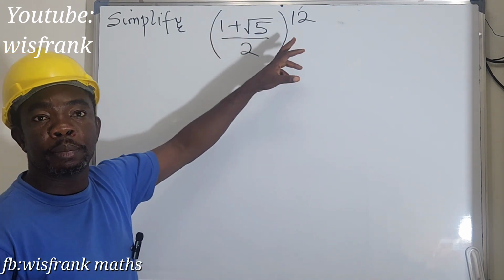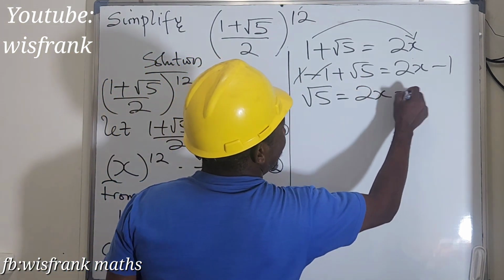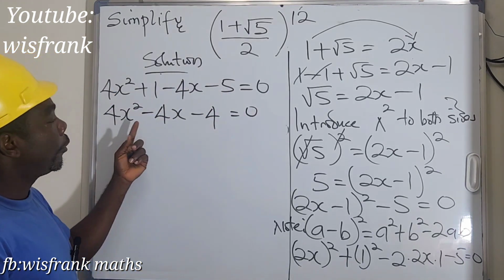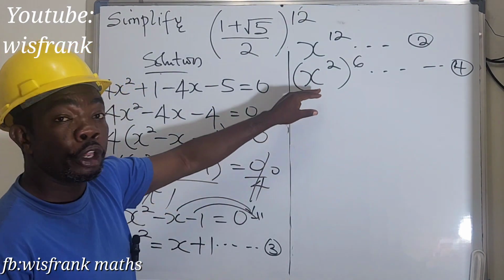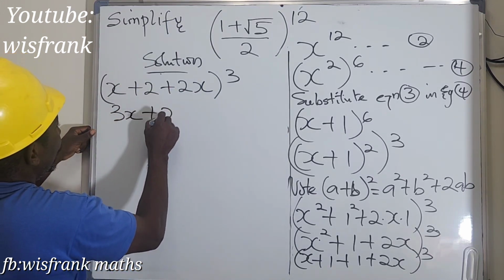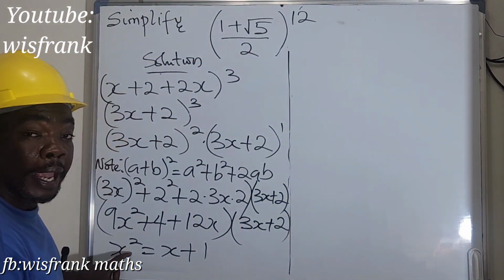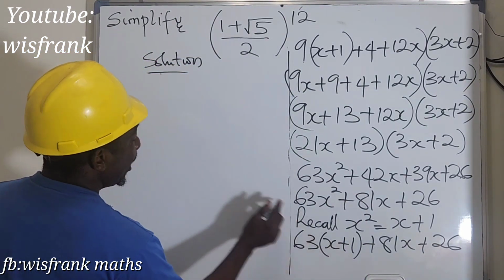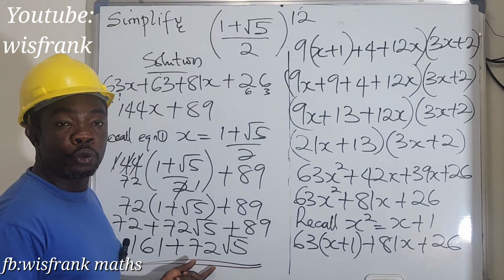A Nice Maths Olympiad Exponential Problem | How to solve this expression